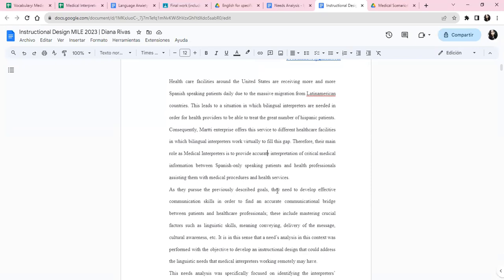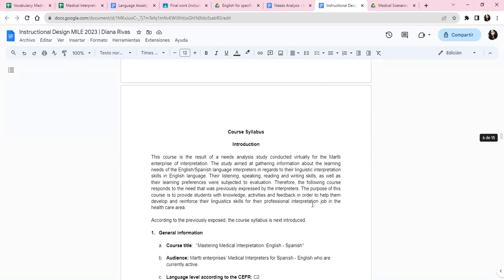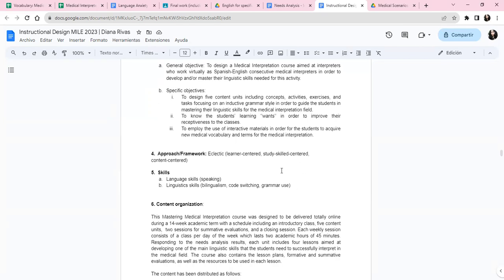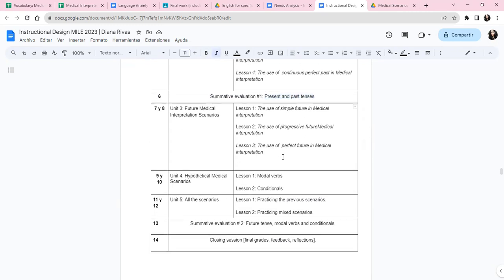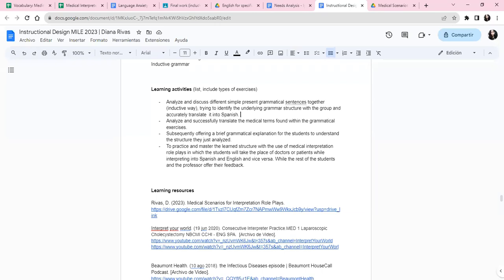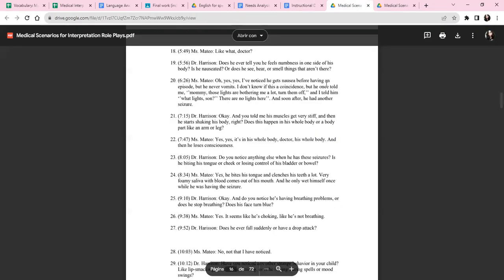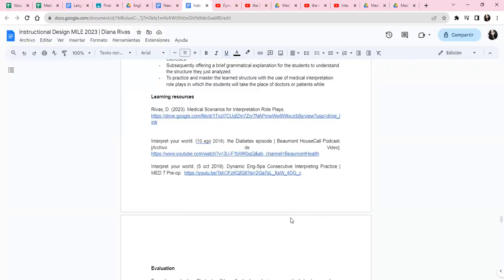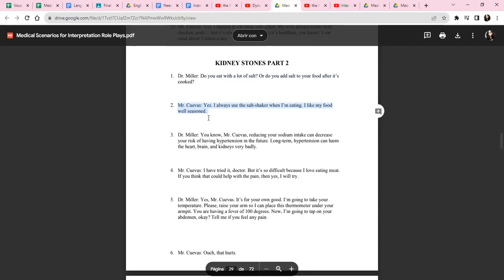Instructional Design Diana Rivas' Syllabus